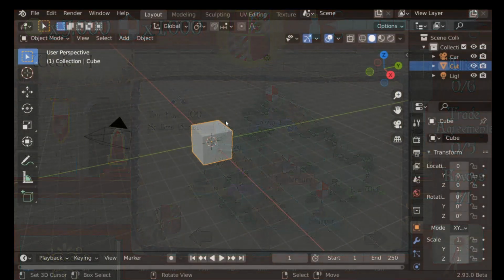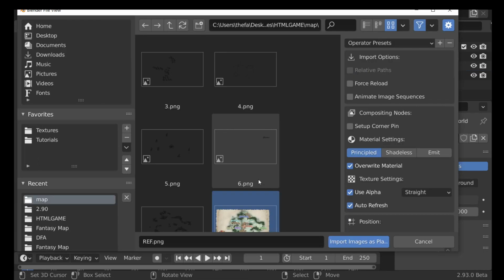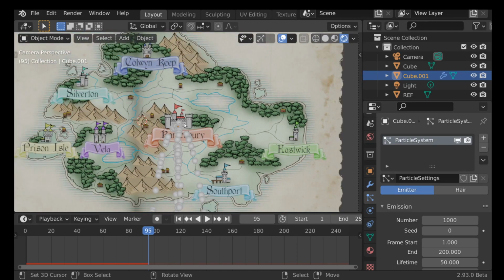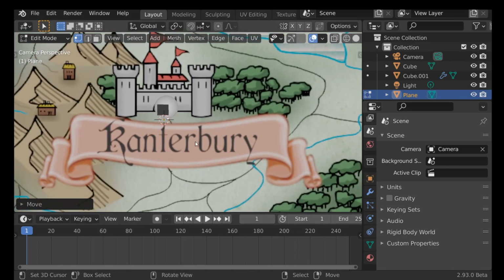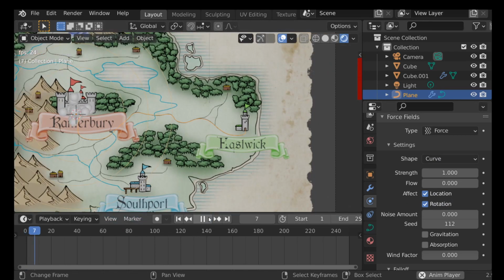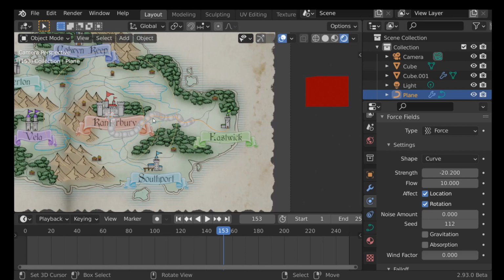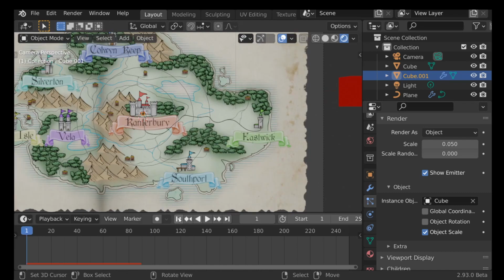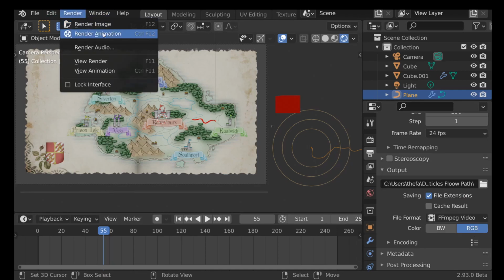Blender Particles Tutorial: How to Make Particles Follow a Path (Animation)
In this Blender Particles Tutorial, we will be taking a look at Particles and how we can make them follow a path we define.

As many of you know by know (and are probably sick of hearing about), I am creating a 2D Game and in which, I needed to create some kind of visual of sending a mass of troops from one place to another. You can check out the Throne Game

Creating a Particle System to fit my need was a pretty easy task with @BlenderOfficial.

Once we have our map in place we need a few more things. Unlike about 99.9% of my tutorials we are actually going to USE the Default Cube!. By changing the Shader Color and Type, the Default Cube becomes the object that will be emitted in the Particle System.

Here I wanted a Clump of men starting at our base and then marching off to their destination. Though we can play around with the settings and get many different variations.